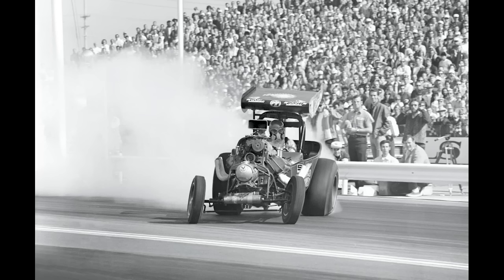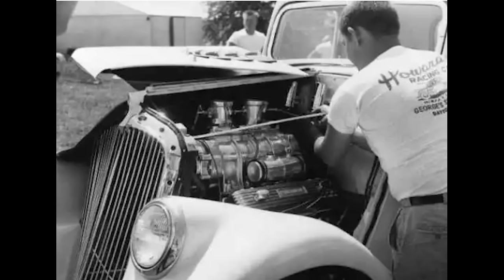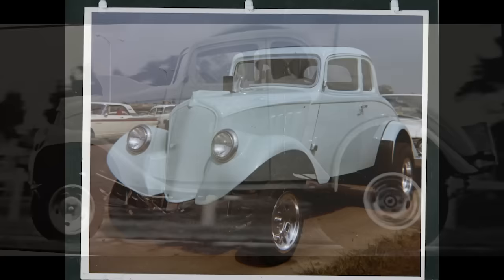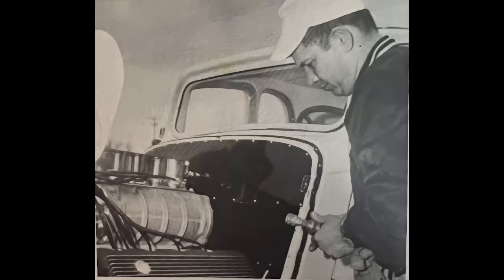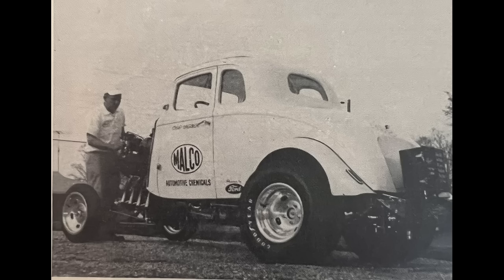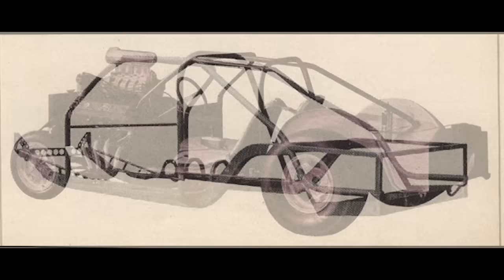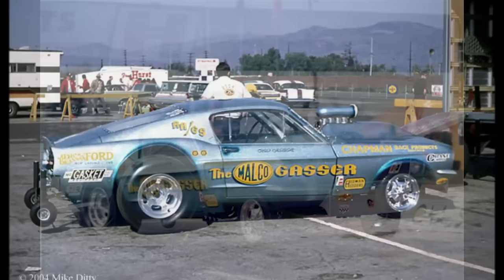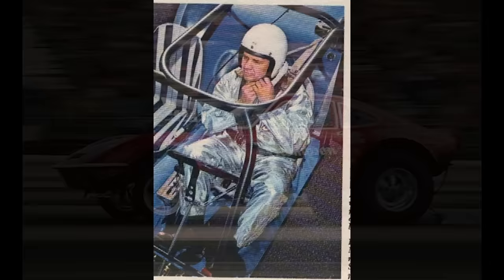Drag Racing History: Is This The Car That Killed The Gassers?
Talk to a lot of drag racing history lovers and they'll tell you that Ohio George's Malco Mustang was the car that killed off the gassers. Are they right? In this video we tell the story of how the car came to pass, what it's effect was, and how history progressed for the gassers in the 1960s.

This is a deep dive into the incredible cars of Ohio George Montgomery and how they were so often the heaviest hitters in the gasser category. From a Willys with a blown Cadillac to the most advanced drag racing engine of the 1960s, this guy had his hands on all of it.

How did the Mustang come to exist? Did it kill the class? Here come to facts to let you decide!